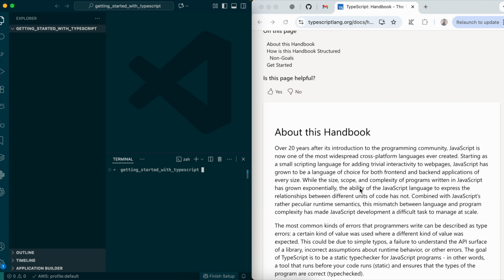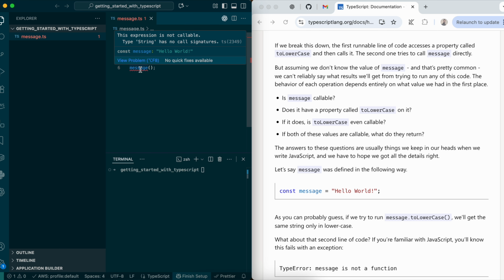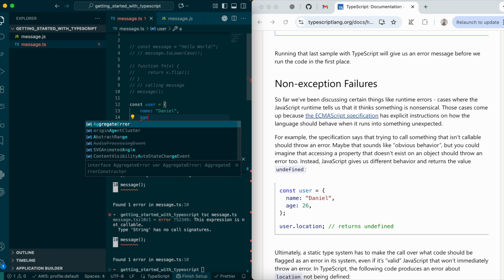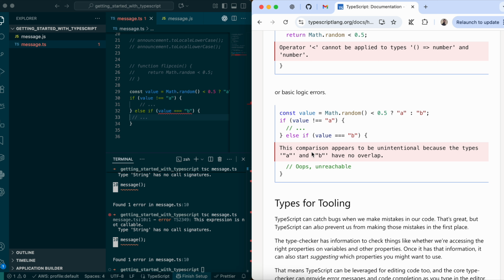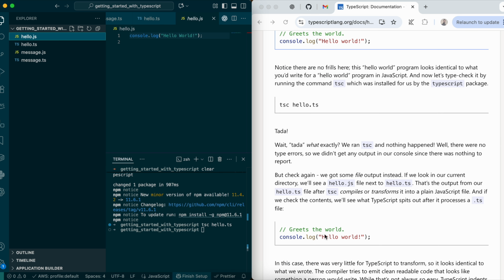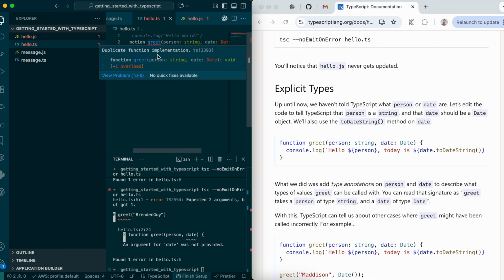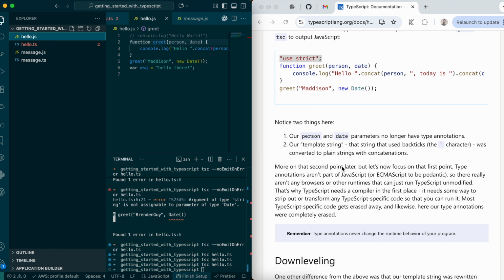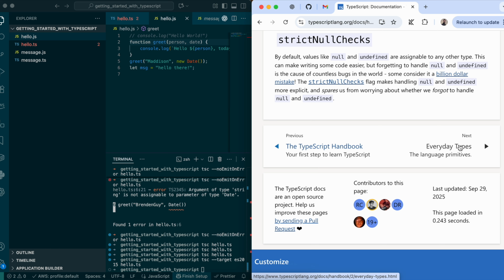Learning TypeScript Basics Together | TypeScript Handbook Walkthrough (Part 1)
Join me as I dive into the TypeScript Handbook and learn TypeScript from scratch, together.
In this episode, we explore the basics of TypeScript, understand how types work, and make a few beginner mistakes along the way (because that’s how we really learn!).

Whether you’re completely new to TypeScript or just want to refresh the fundamentals, this “learn together” series walks through the official TypeScript docs step by step, in a practical, relatable way.

What we’ll touch on:

How is this Handbook Structured
Static type-checking
Non-exception Failures
Types for Tooling
tsc, the TypeScript compiler
Emitting with Errors
Explicit Types
Erased Types
Downleveling